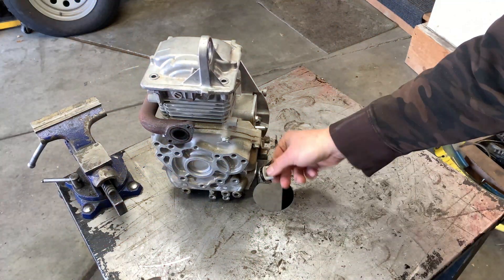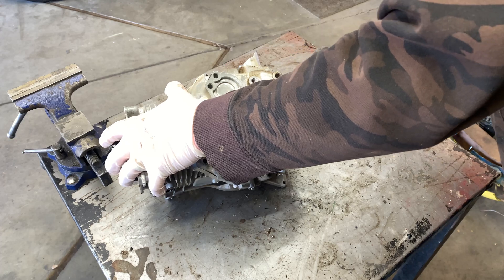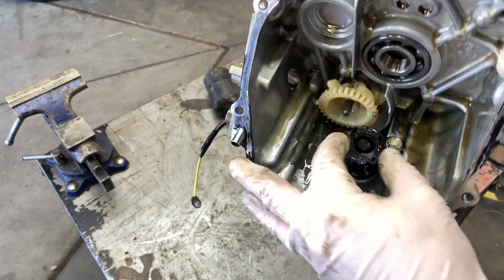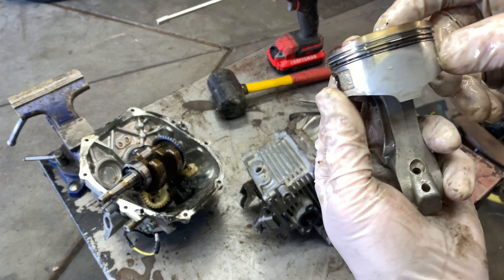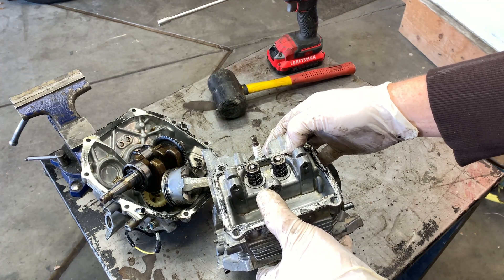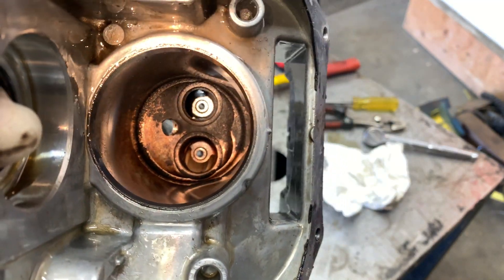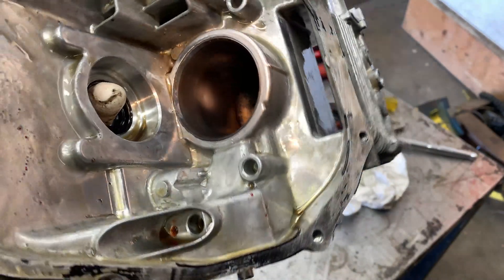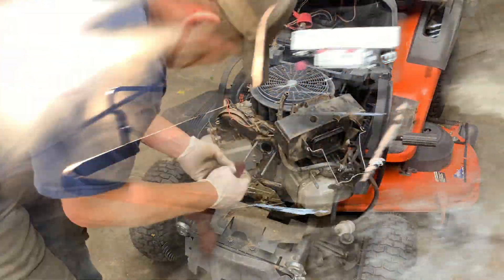Honda EU2000i Engine Tear Down Small Engine Repair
Splitting the case on a Honda EU2000i engine and determining what was causing it to smoke.